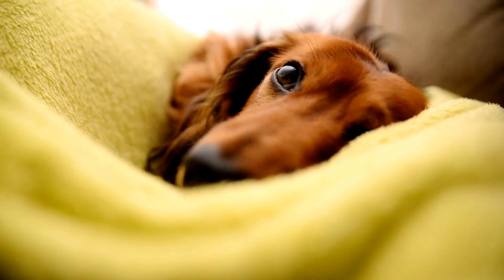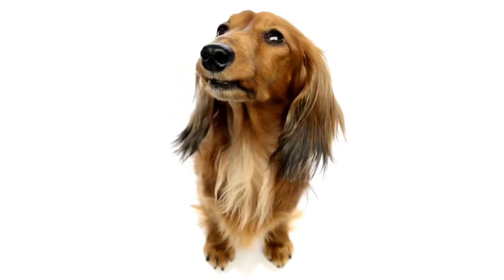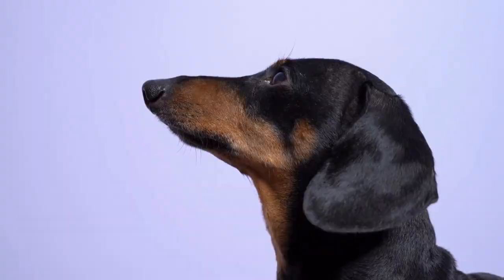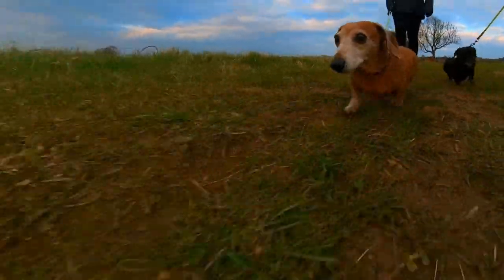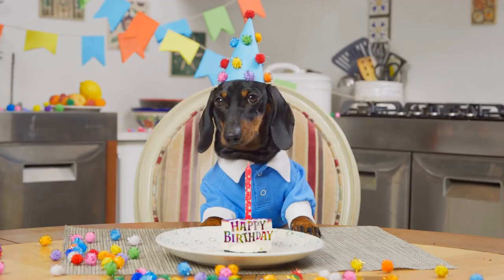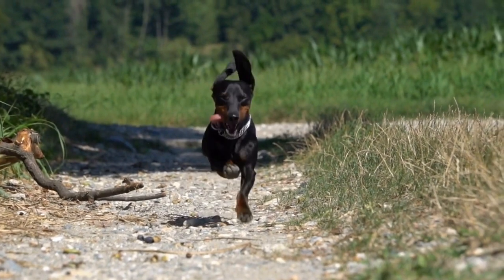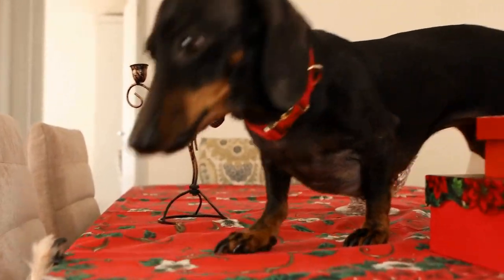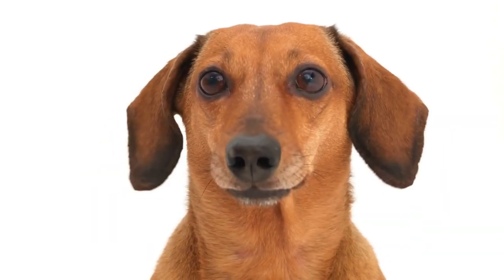Do Dachshunds Require a Specific Type of Collar or Harness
Understanding the Needs of Dachshunds

Dachshunds are a unique breed of dog that have long, low bodies and short legs
  While these characteristics make them incredibly adorable, they also come with some specific needs when it comes to their accessories, including collars and harnesses  Due to their body shape and size, Dachshunds require a specific type of collar or harness to ensure their safety and comfort while being walked or ledThe Importance of Properly Fitting Collars and Harnesses

When it comes to any breed of dog, the importance of properly fitting collars and harnesses cannot be overstated  Ill-fitting accessories can lead to discomfort, pain, and even physical damage  However, due to the unique body shape of Dachshunds, finding a suitable collar or harness becomes even more critical